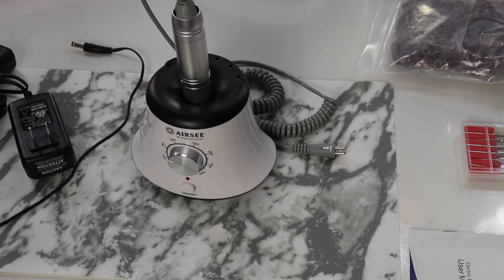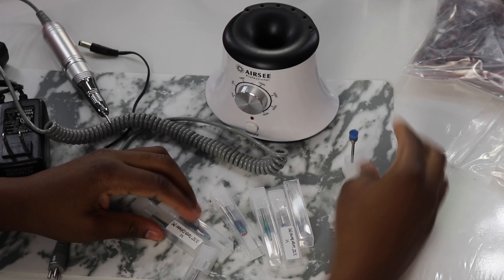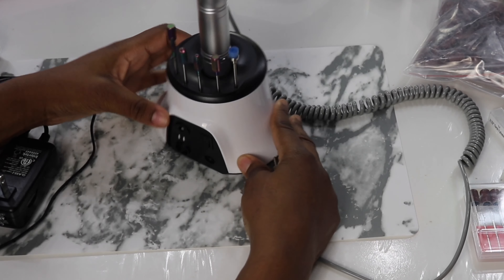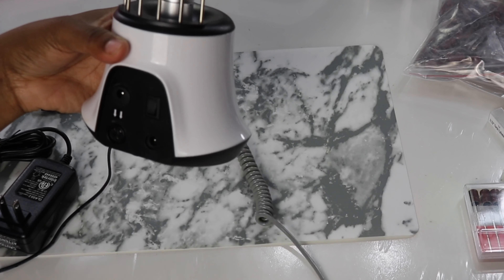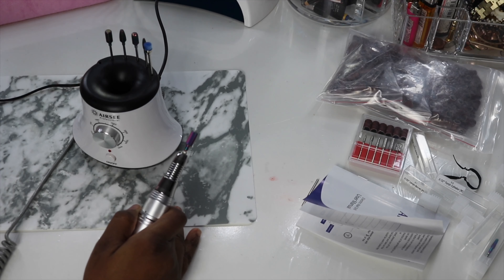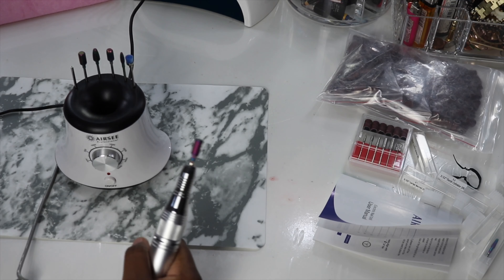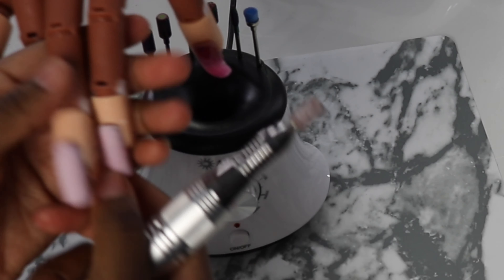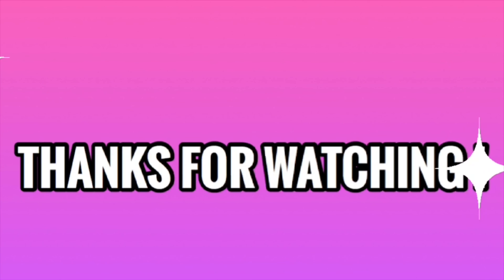AIRSEE NAIL DRILL REVIEW | BEGINNER FRIENDLY NAIL DRILL | HONEST OPINION | AFFORDABLE NAIL DRILL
OPEN ME 📪💌

👻 Snapchat: Add me on Snapchat! Username: amazing_sha

Hey Beauties My name is Shaina, also known as beautiful in Hebrew!  I am 22 years old I have 2 children I work from home I enjoy creating content, making music, doing Nails, makeup, hair and so much more. I post informative beauty and lifestyle content here on my channel.

♐️✝️•••BIO•••💟☮️
name: Shaina;
means Beautiful in Hebrew
age: 22
Birthday: DEC 4
zodiac sign: Sagittarius
camera: iPhone XMAX
editing software: imovie
nationality: American
ethnicity: NWA

I Hope you’ve enjoyed this video and you learned something today. 😘